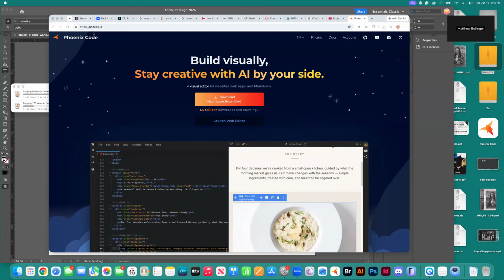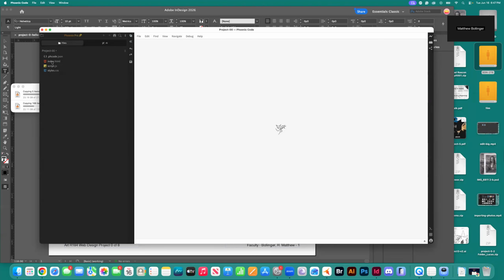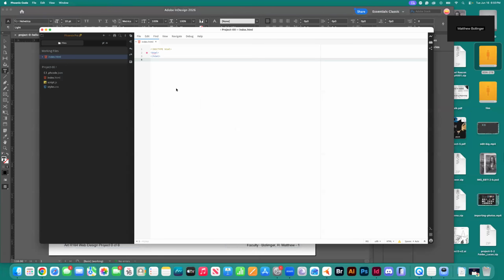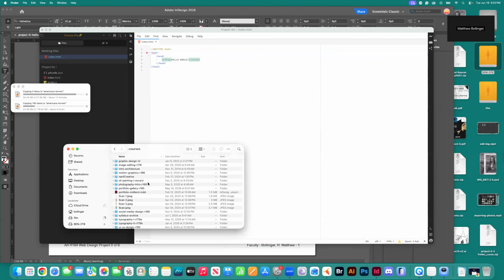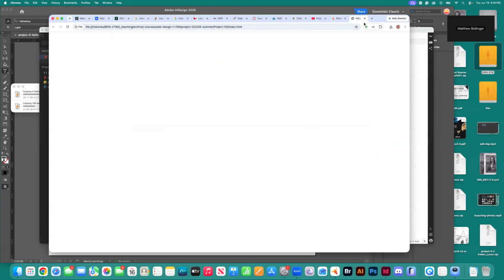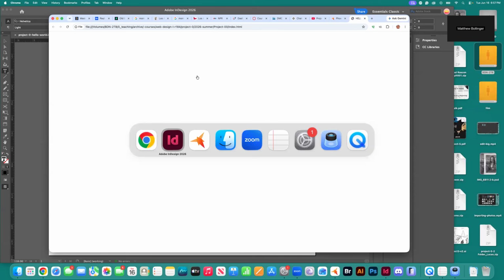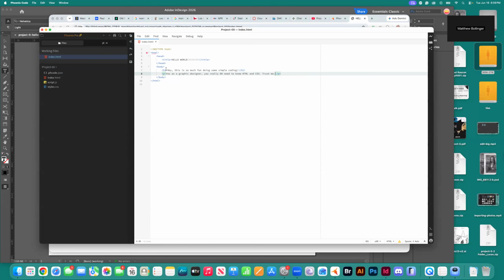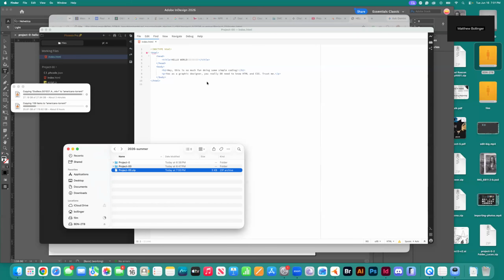Project 0, Web Design, Hello World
The "Hello, World!" tutorial is traditionally the first program that beginners write when learning a new programming language. Its purpose is to demonstrate the basic syntax needed to create and run a program.